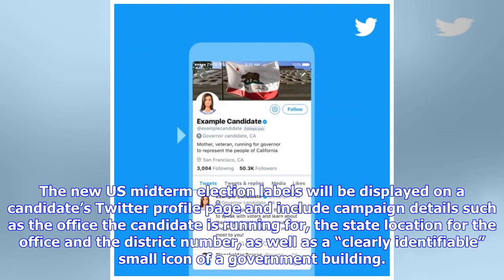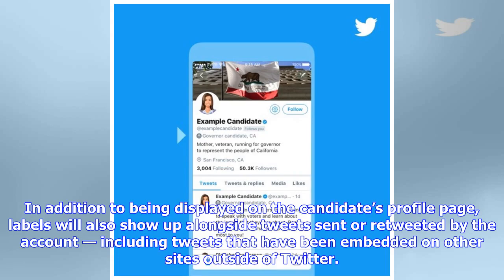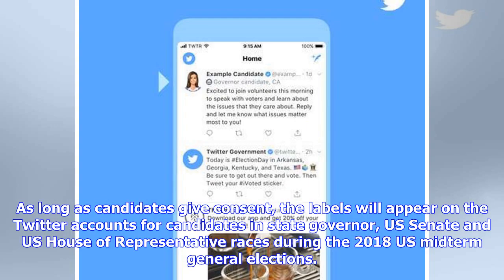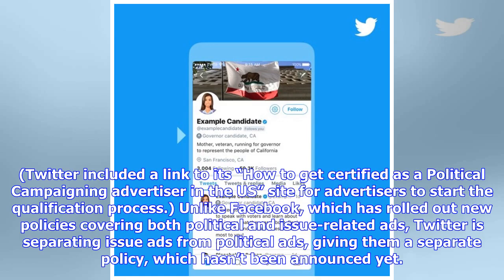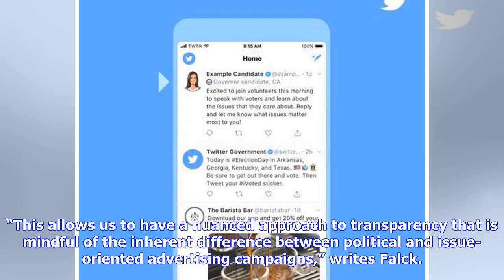Breaking News | Twitter introduces new US election candidate labels & launches its Political Campai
Breaking News | Twitter introduces new US election candidate labels & launches its Political Campaigning Policy

Twitter is arming itself against abuse from outside forces in advance of this year’s midterm elections. The site is introducing new labels for US midterm election candidates and is set to launch its Political Campaigning Policy later this summer. The new US midterm election labels will be displayed on a candidate’s Twitter profile page and include campaign details such as the office the candidate is running for, the state location for the office and the district number, as well as a “clearly ide...